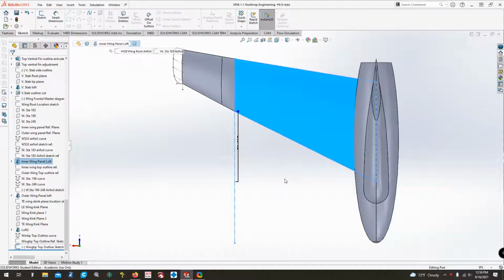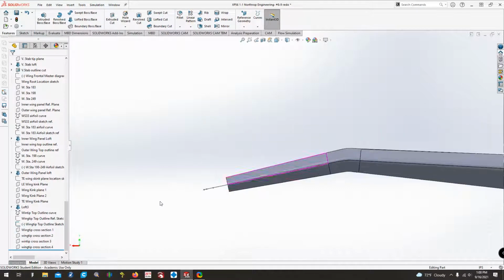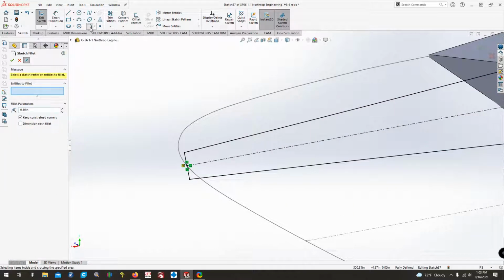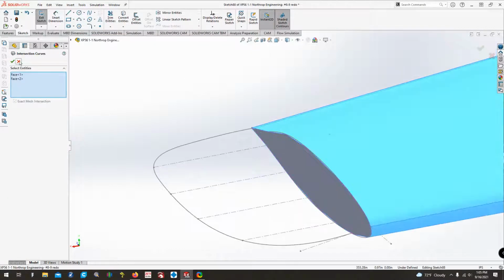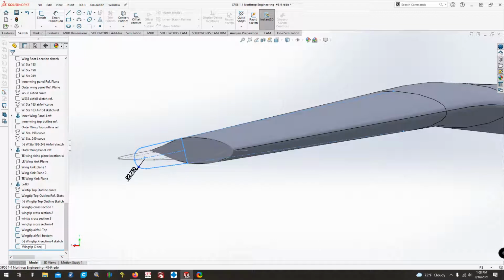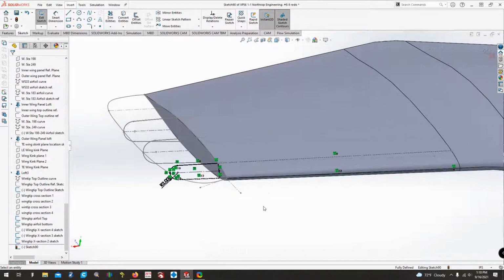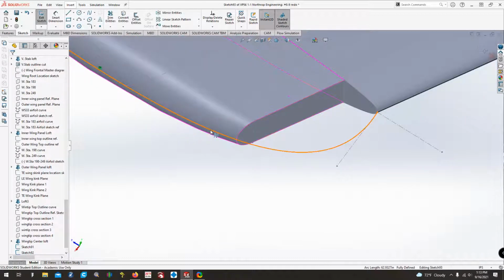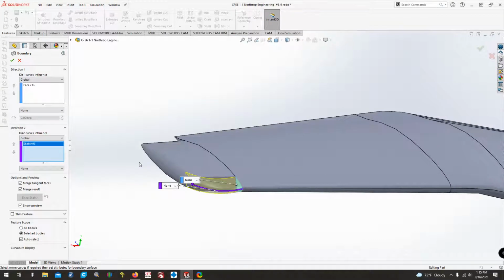RC Aircraft design using Solidworks Series #12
In this video i go about showing the process of beginning the wingtip lofting.  You also begin to see why i hate wingtips when things become more complicated than expected.